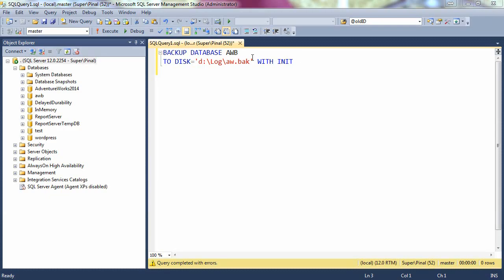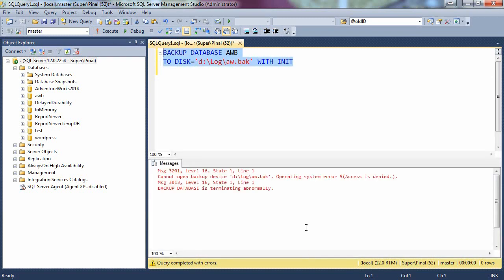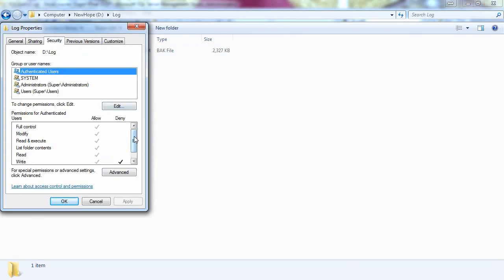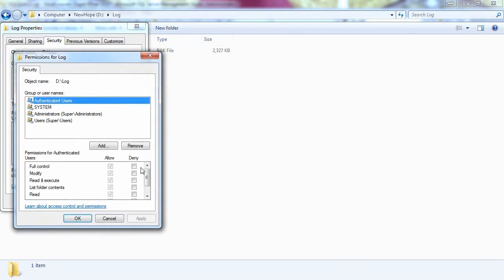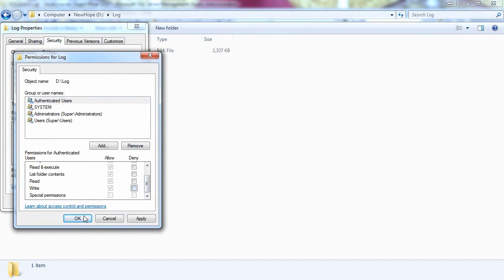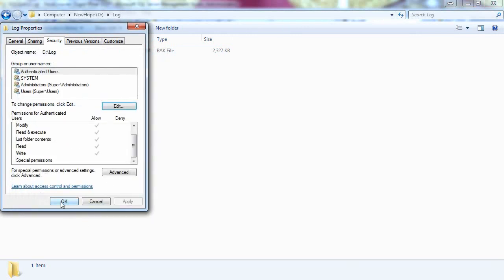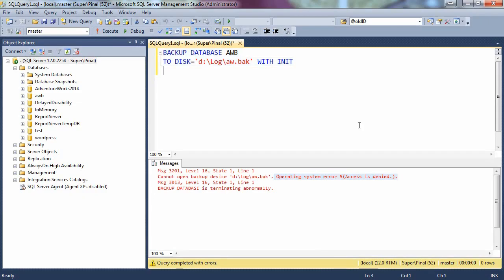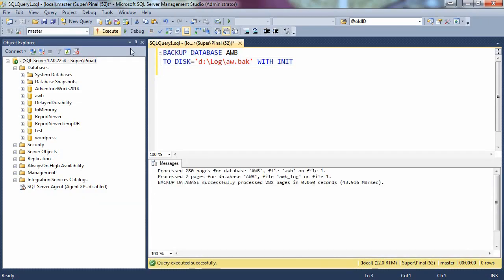Fixing Database Backup Error - SQL in Sixty Seconds #077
A quick tutorial to fix the famous backup database error:
Cannot open backup device . Operating system error 5(Access is denied.).
BACKUP DATABASE is terminating abnormally.